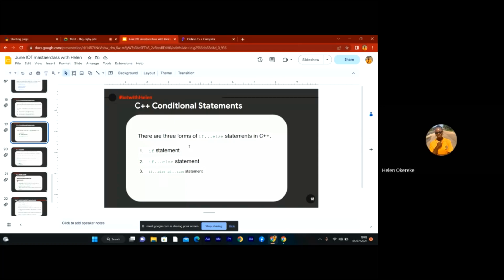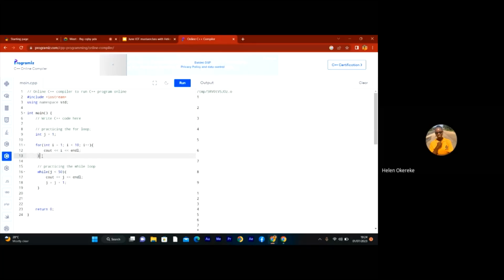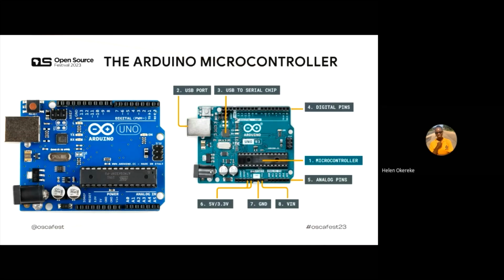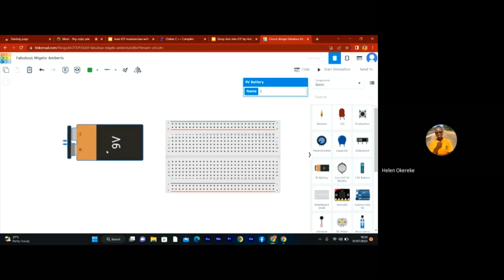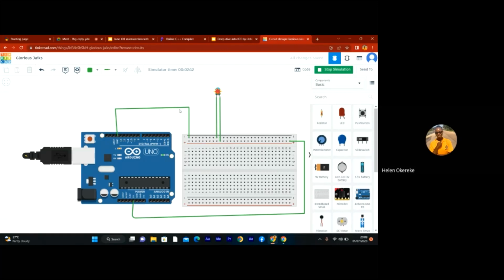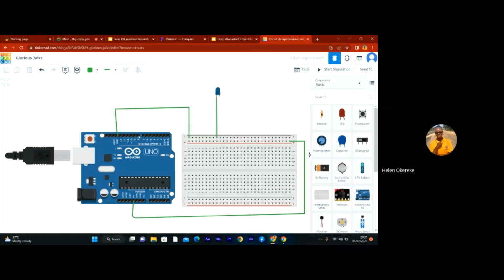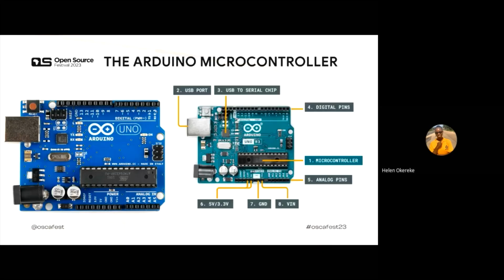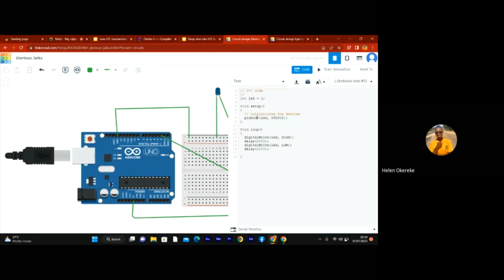DEEP DIVE INTO IoT - DAY 2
This is the day 2 class for the 3-day training in IoT with Helen Okereke, a Tech Researcher, Software Developer and CEO of Flozytech. She holds an advanced diploma degree in Software Engineering from Aptech Computer School.